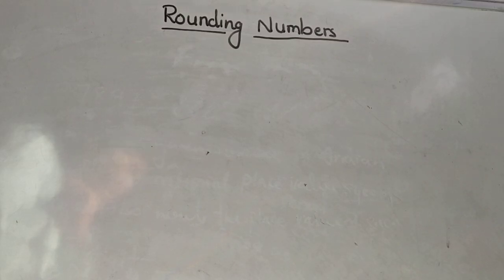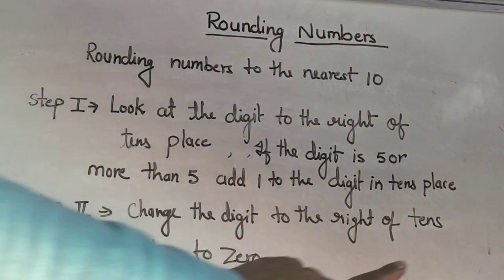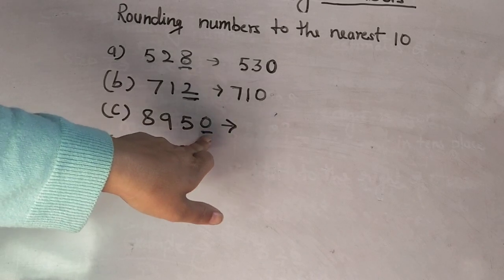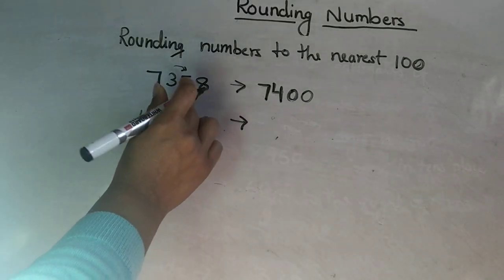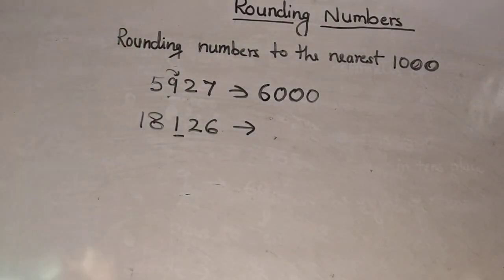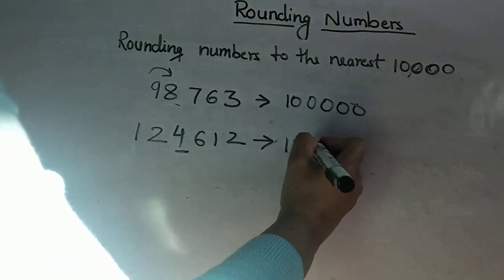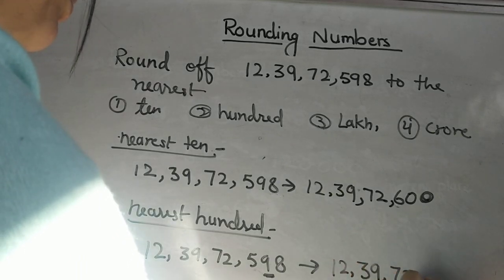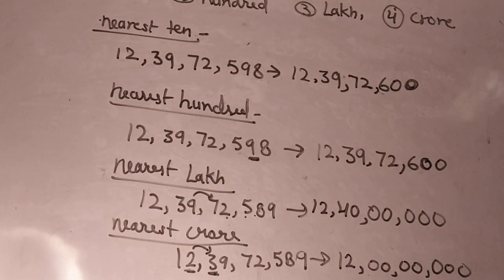Rounding Numbers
round of to the nearest
ten
hundred
thousand
ten thousand.
general rule of rounding number